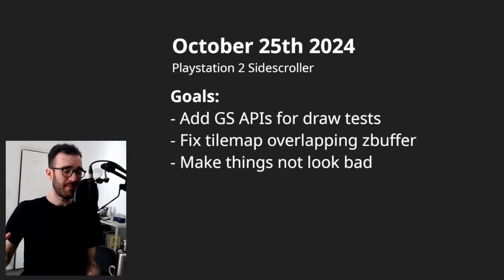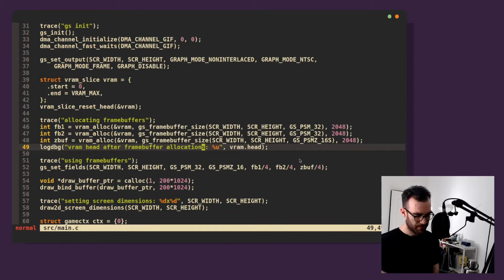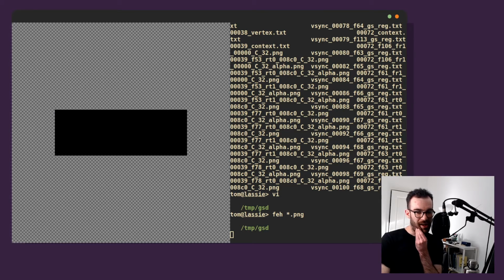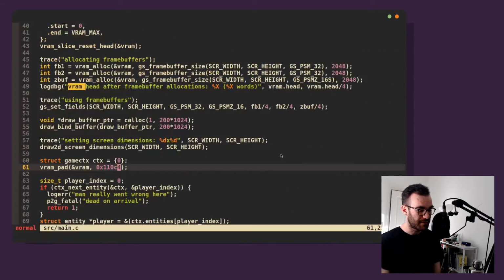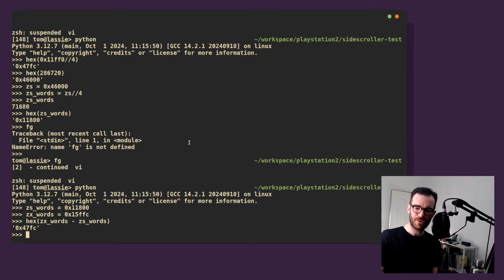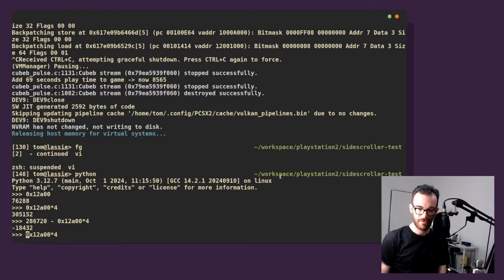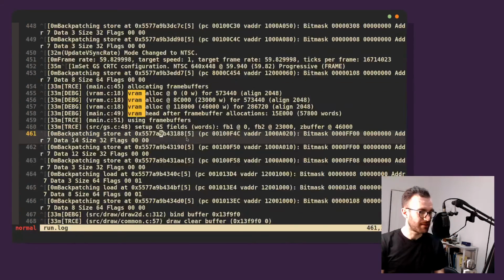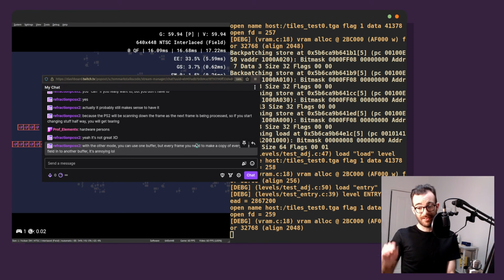Building a 2D Platformer on the PlayStation 2 - Fixing ZBuffer Size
In today's episode we add new APIs to set depth test modes, and investigate not uploading textures into the Z buffer!!!